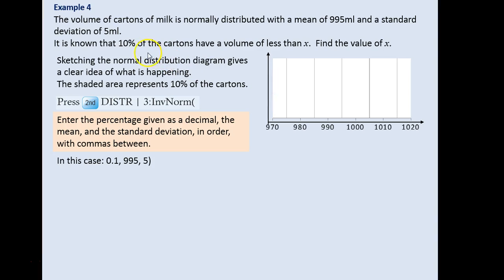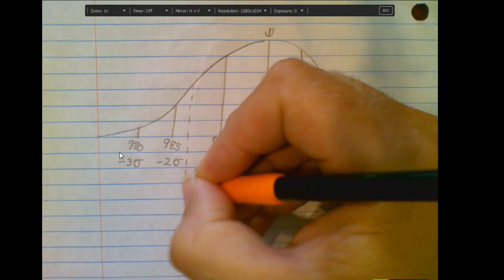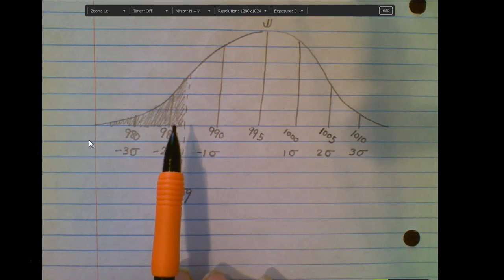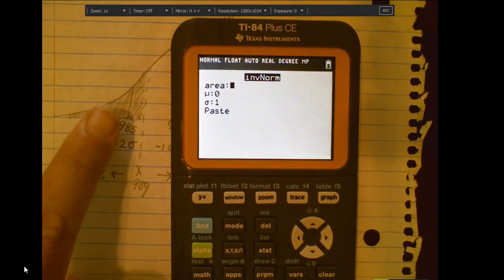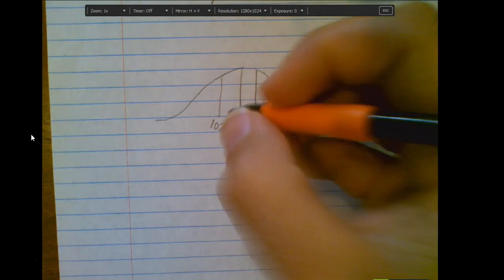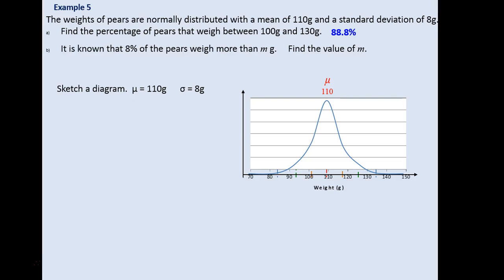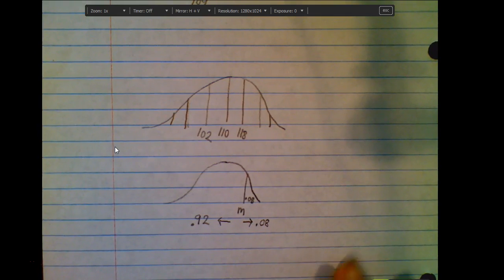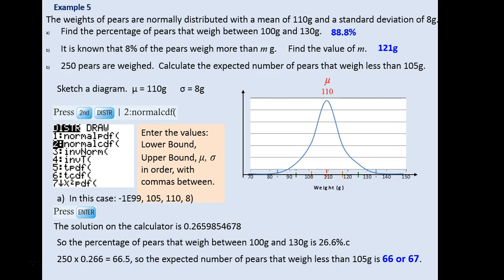Norm dist Lesson 3